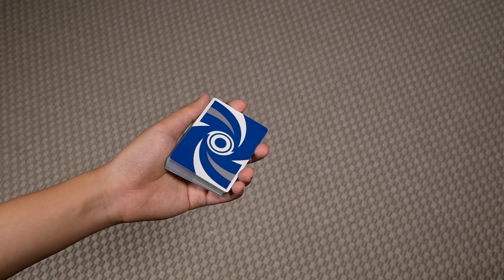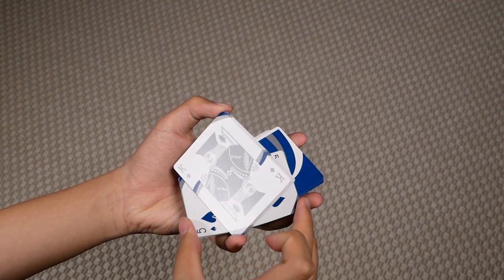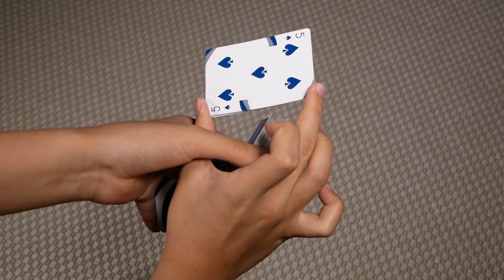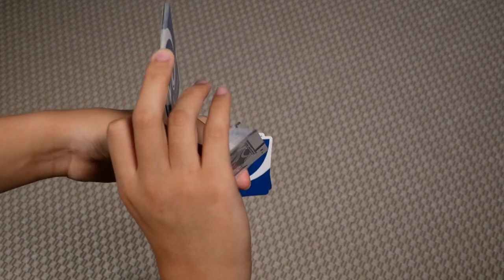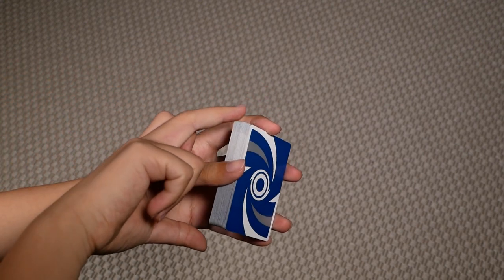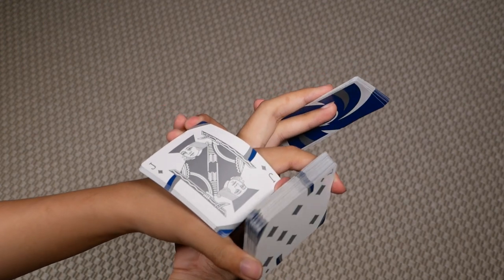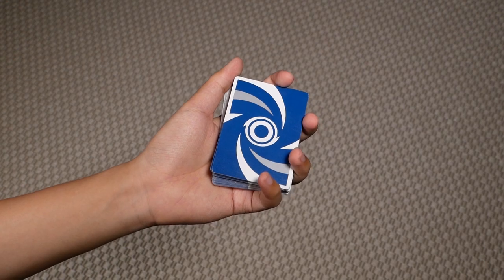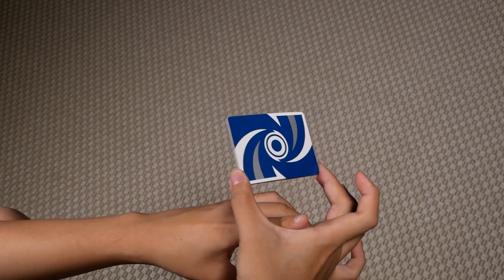Cardistry Bootcamp | Interlocks - Chimera Tutorial by Daniel Lin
Today, we are teaching Daniel's interlock move Chimera, which was featured in his 2016 CCC Final Round video. This move was originally taught in Daniel's tutorial bundle with the New Deck Order but we are now releasing it for free.